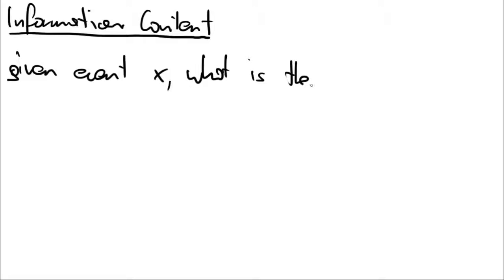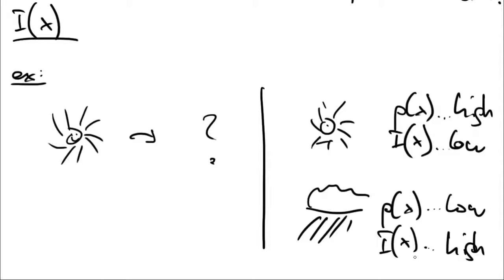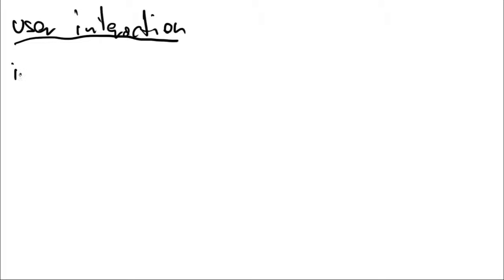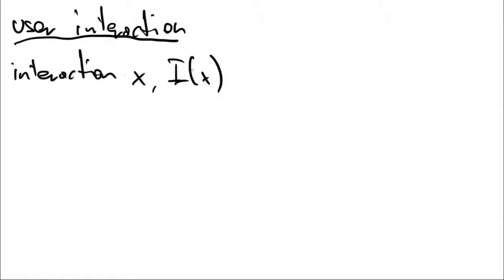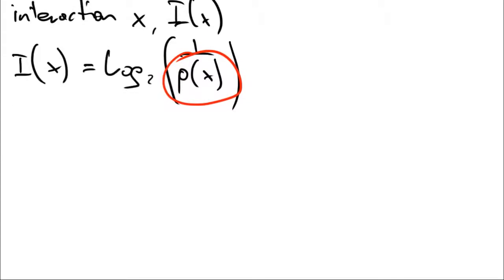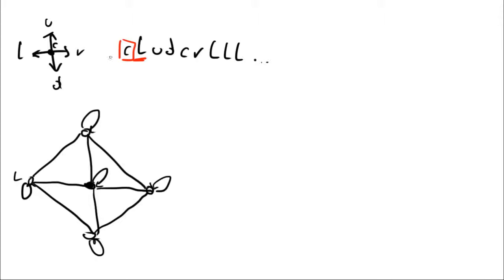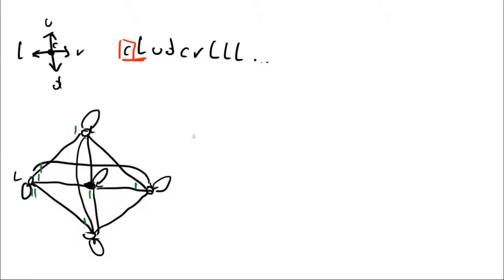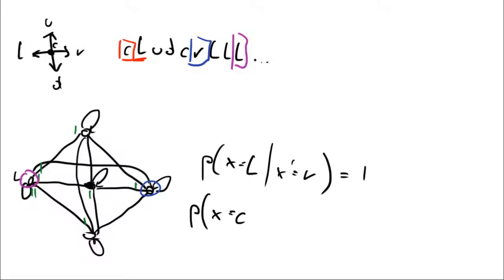information Content 101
A brief and rough intro into Information Content as it is used in the Information Flow Plugin for Space Walk.